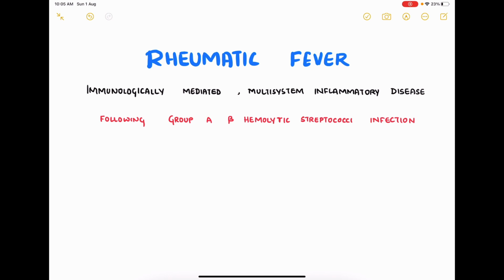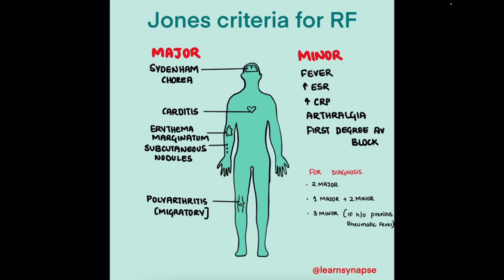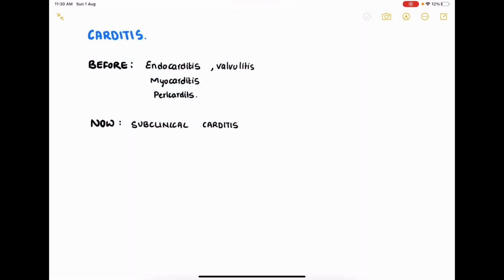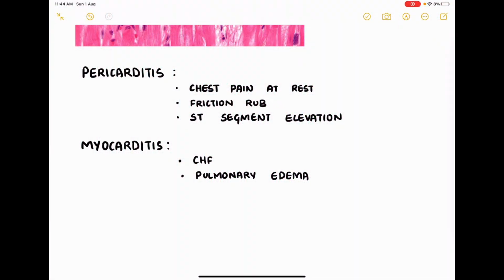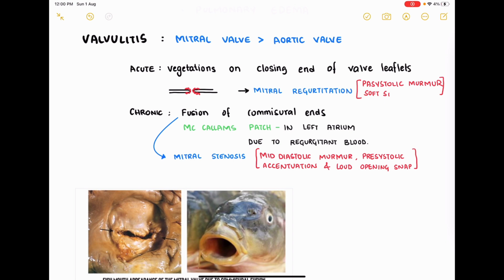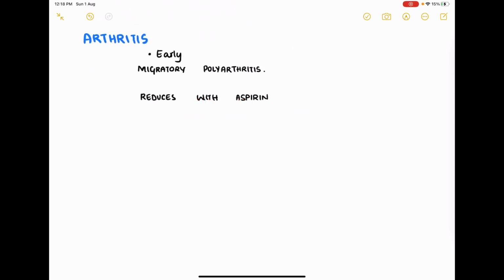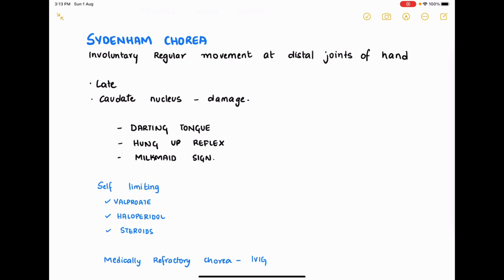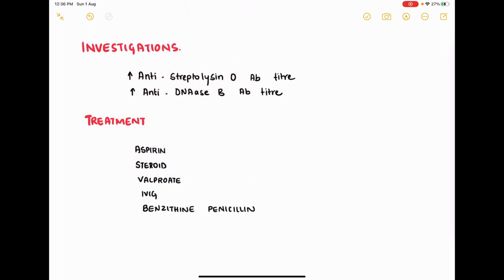Rheumatic fever | Jones criteria